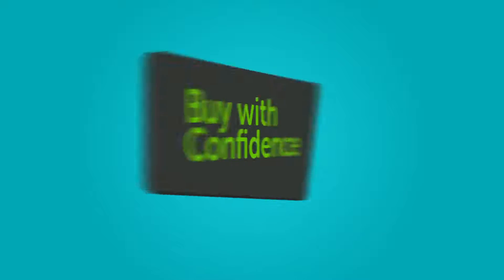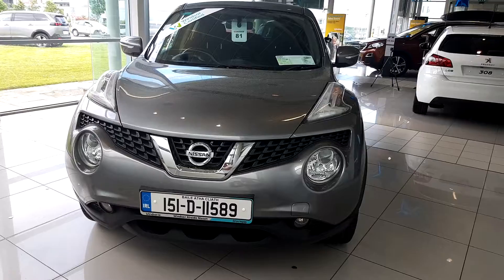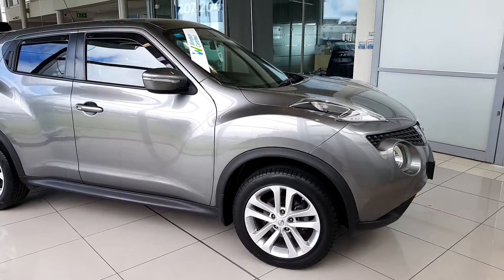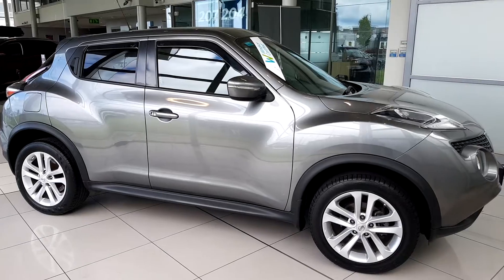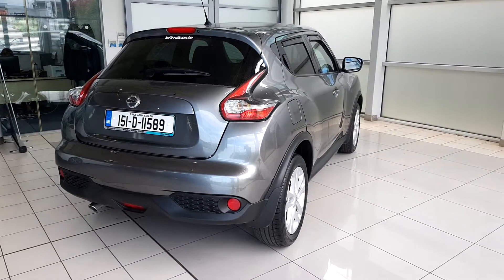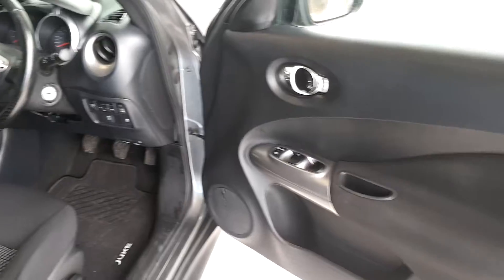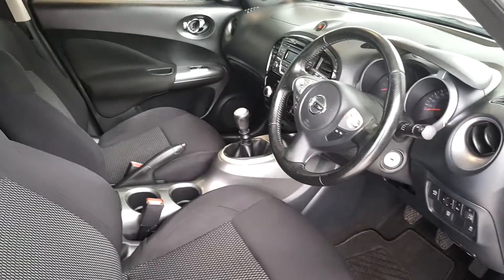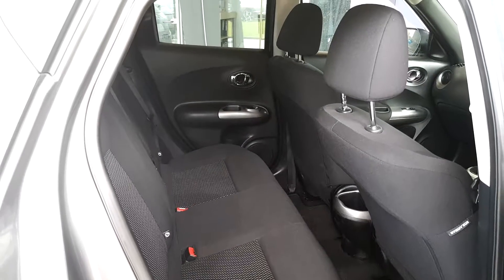151D11589 - 2015 Nissan Juke 1.5 DSL SV 4DR...WITH ONLY 77,000 KLMS. 13,995